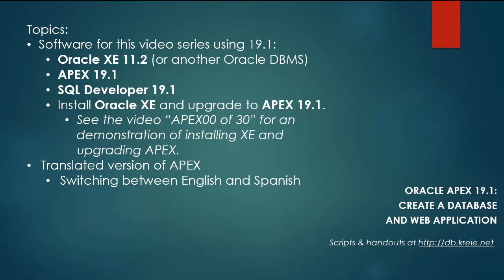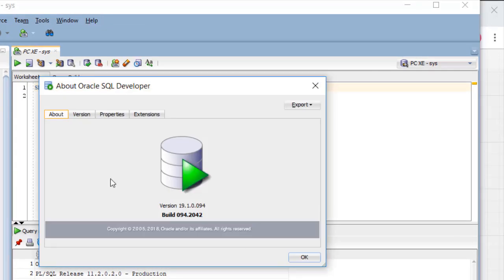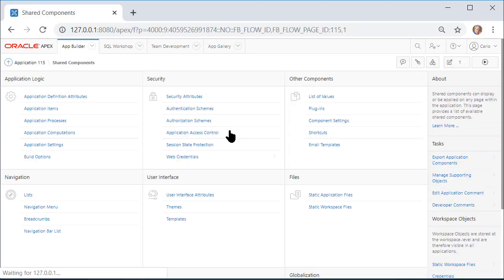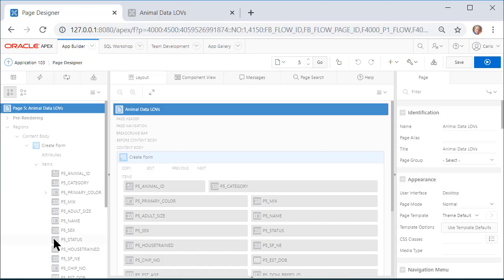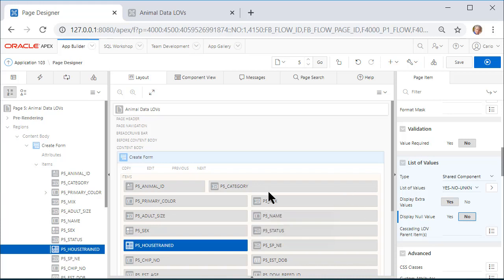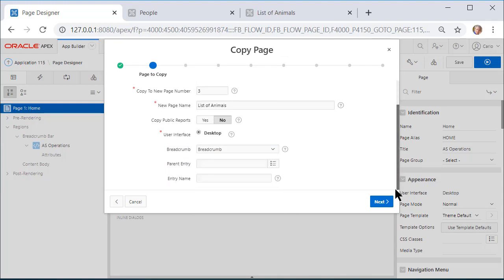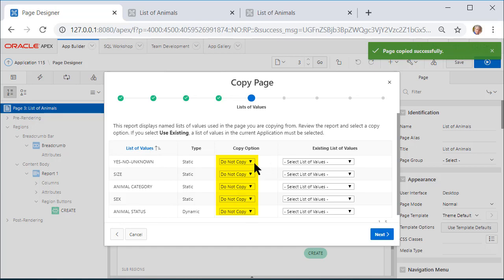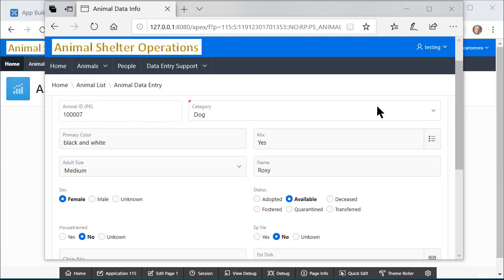APEX 19.1 13 Put navigation buttons at the top & bottom of a report. Change an LOV to radio group.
See how to put navigation buttons at the top of a report page as well as the default navigation button at the bottom.  Use some display options for LOVs (lists of values) besides “select list."  Switch to radio group.  Hear what the options for checkbox and shuttle are.  Then copy a report and form to another application.  When we copy the form, we see that APEX copies the LOVs, too.